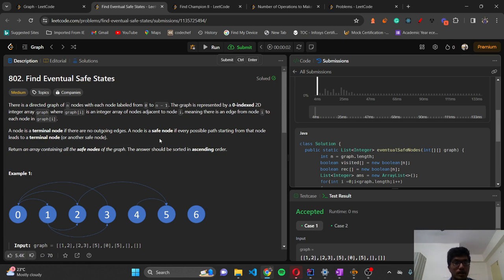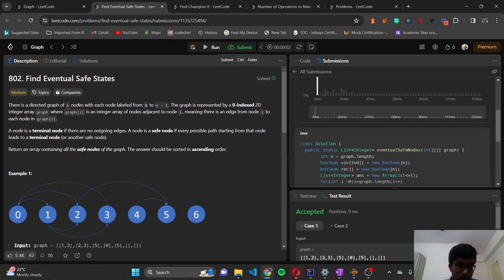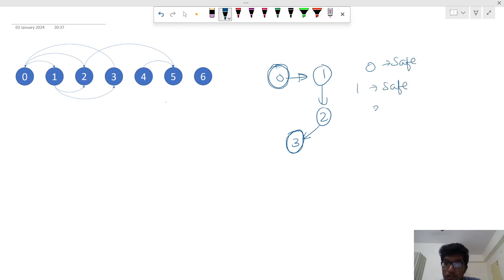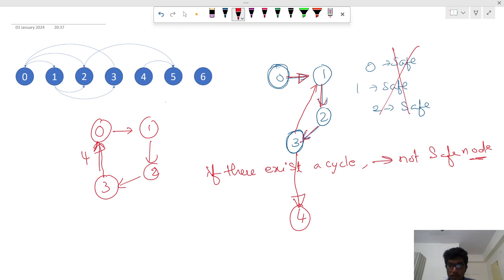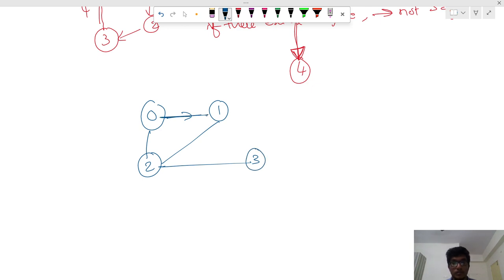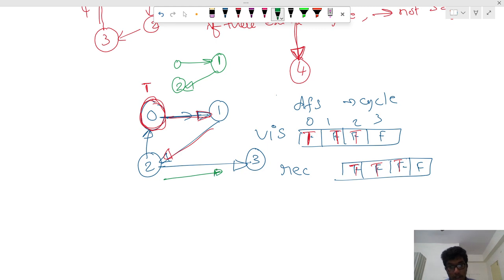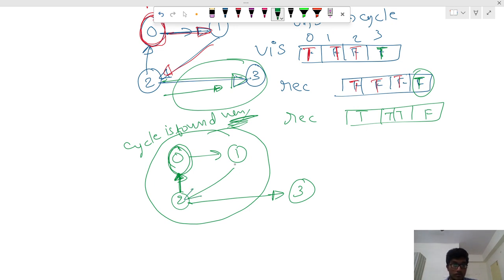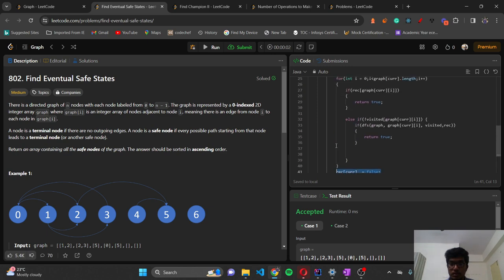802. Find Eventual Safe States leetcode detailed solution